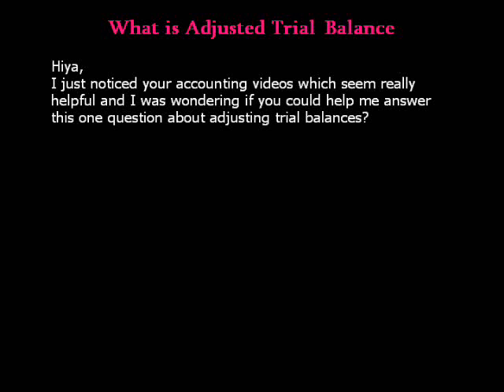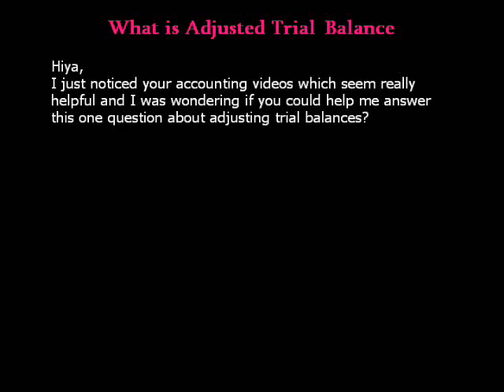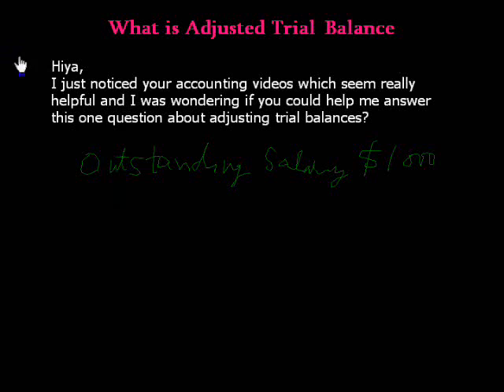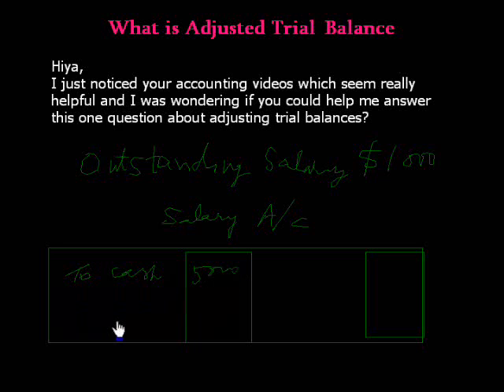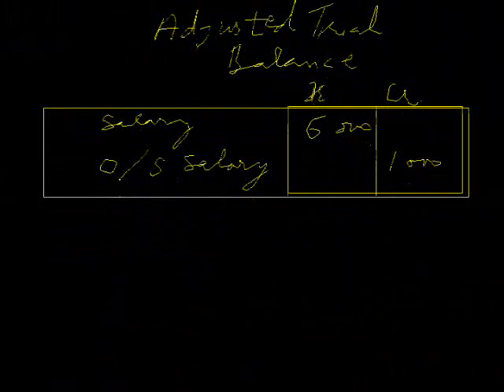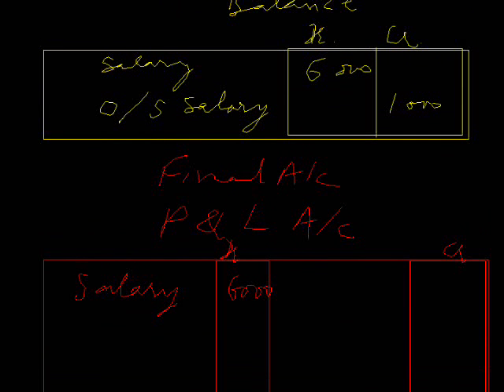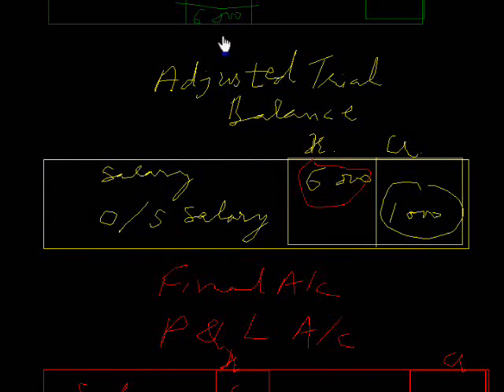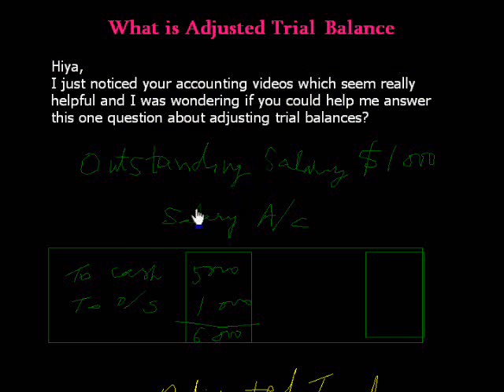Adjusted Trial Balance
One of my youtube friend has asked question about adjusted trial balance. Above is solution of his question.

Following is his question.

Hiya,
I just noticed your accounting videos which seem really helpful and I was wondering if you could help me answer this one question about adjusting trial balances?